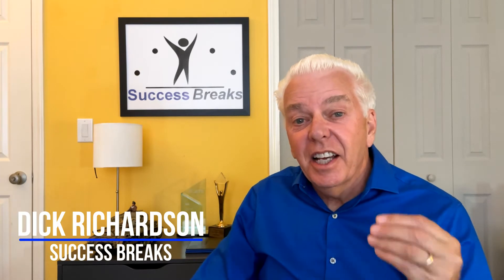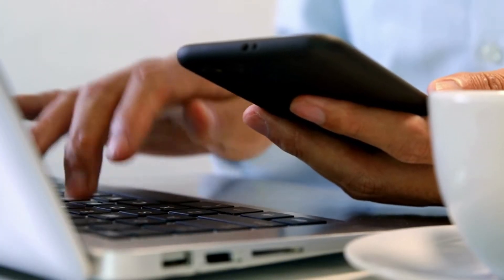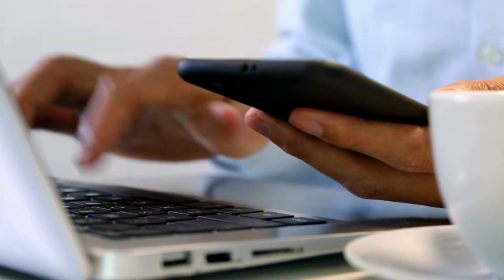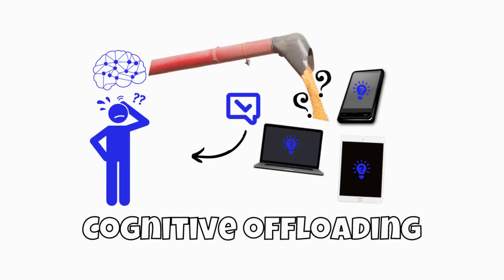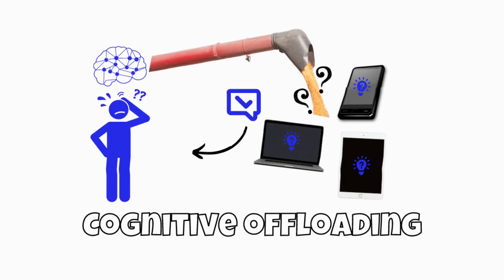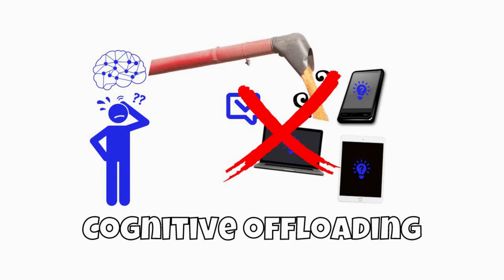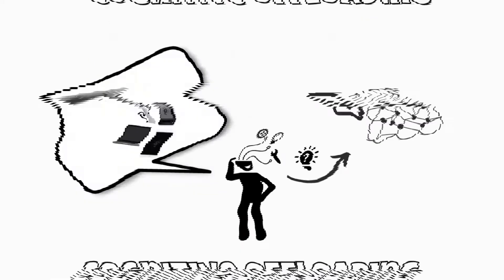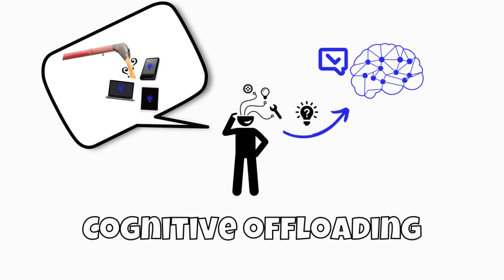Become smarter with this simple technique: The Feynman Technique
Did you realize all of us are getting intellectually lazy because of technology?

When a problem arrives, we run to our cellphones to look for an answer!

What if we started using the Feynman technique?

Let us know what you would like to learn more about in the comment section below 👇